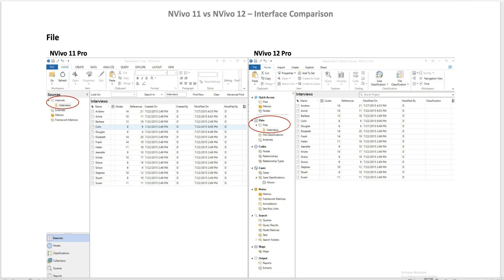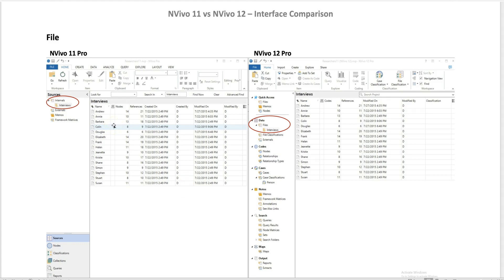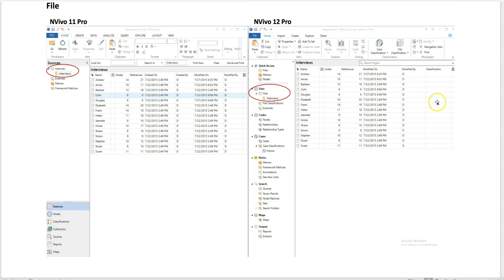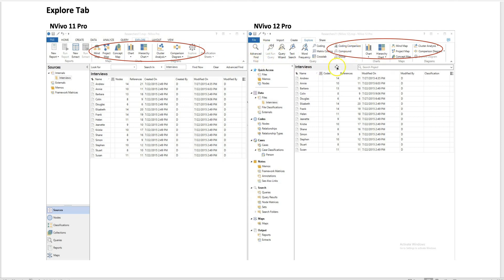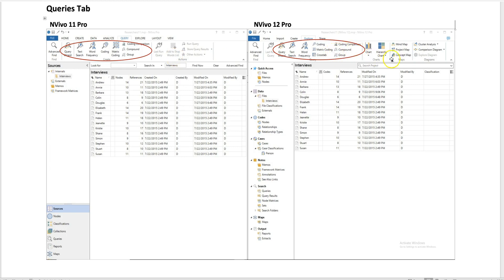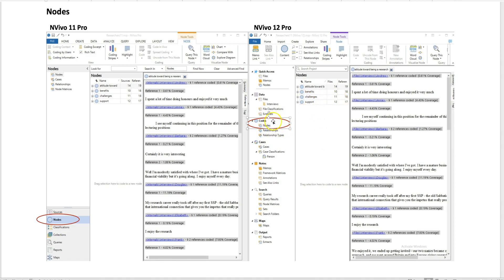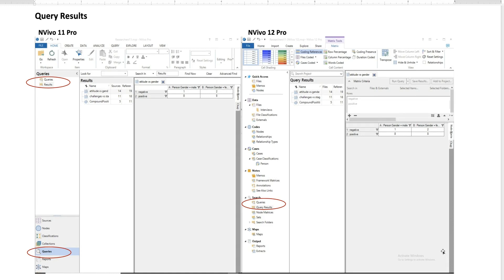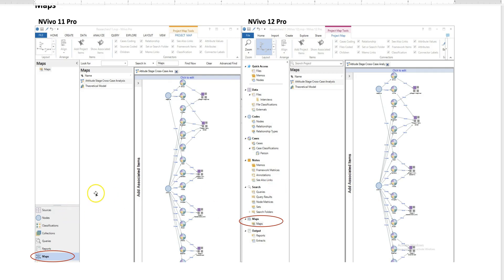Differences between NVivo 11 and NVivo 12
Comparison between two versions of NVivo, 11 and 12, in terms of interface and locations for certain features